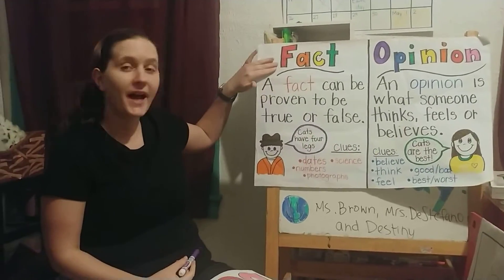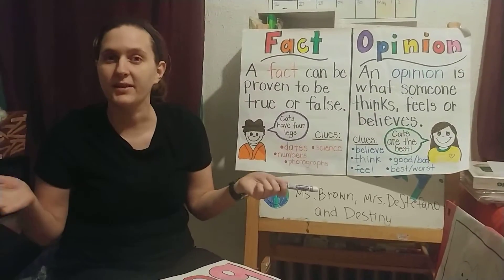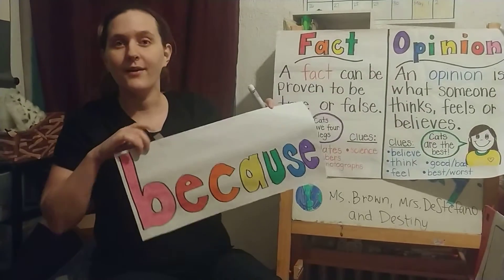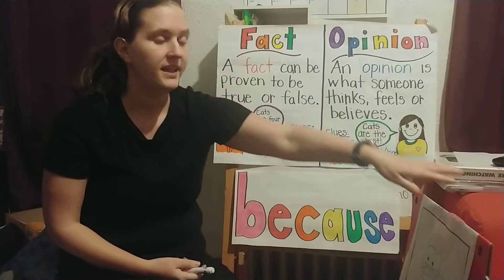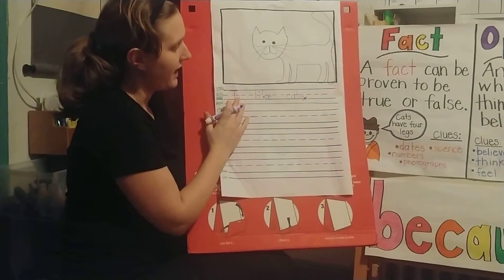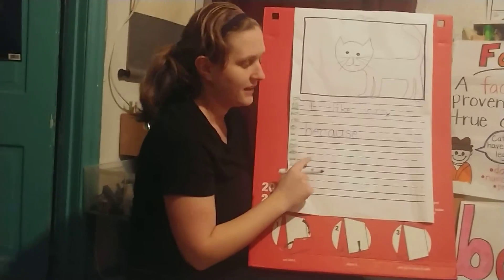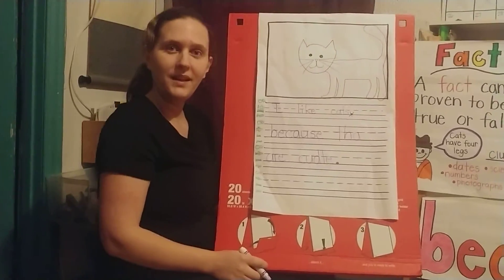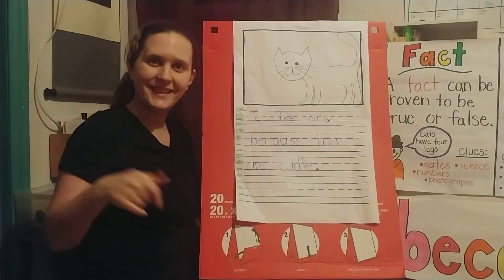Opinion writing day 2 - "because"